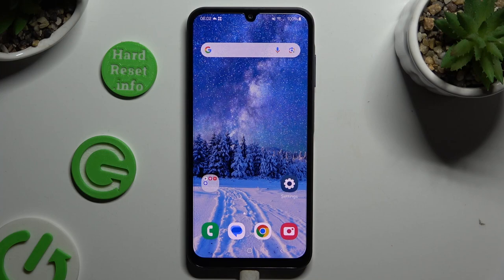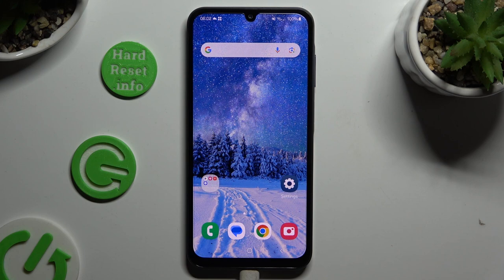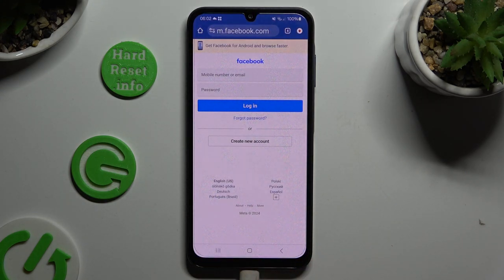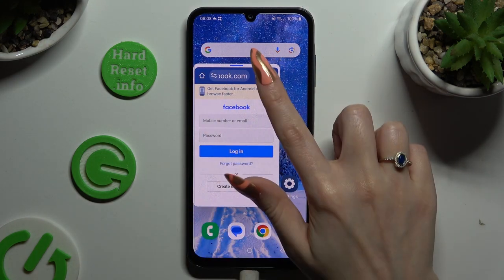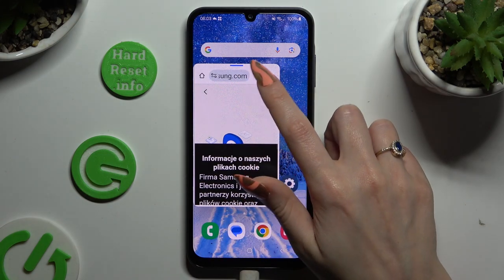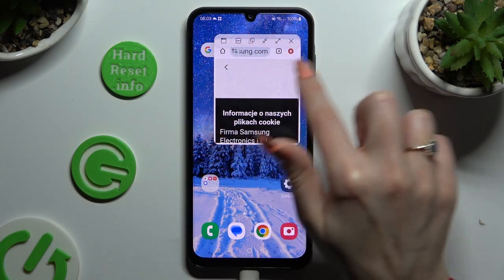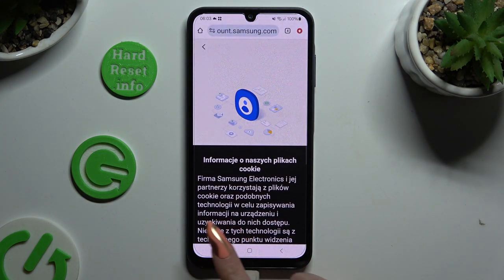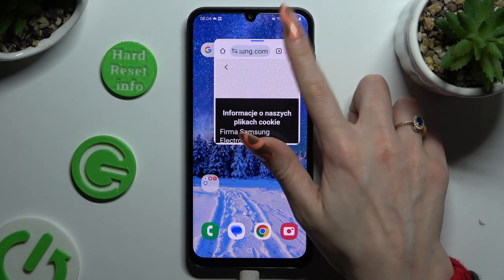How to Open Apps in Pop Up View on SAMSUNG Galaxy A25? - Floating Windows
As well as floating windows and pop-up views, the Samsung Galaxy A05s offers a multitasking experience that is unlike any other smartphone in its class, as it offers a multitasking experience that is unparalleled in its field. This tutorial will show users how to open apps in a convenient and accessible manner using the floating or pop-up windows feature that comes with the SAMSUNG Galaxy A05s. By using this feature, users can run multiple applications at the same time easily and conveniently.

What are pop-up views or floating windows, and how do they improve multitasking on the SAMSUNG Galaxy A05s?
Which apps on the SAMSUNG Galaxy A05s support the pop-up view or floating window feature?
How do I activate and use the pop-up view for supported applications on the SAMSUNG Galaxy A05s?
Can I resize or customize floating windows for different apps on the SAMSUNG Galaxy A05s?
Are there specific settings needed for efficient use of the pop-up view on the SAMSUNG Galaxy A05s?